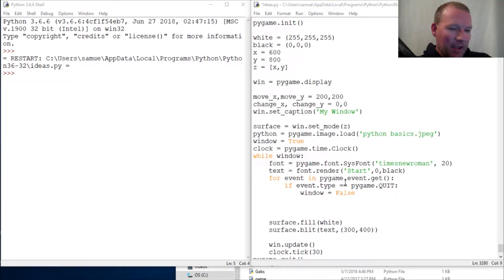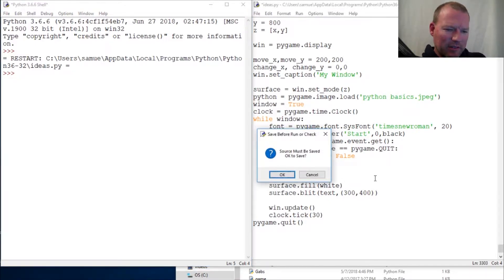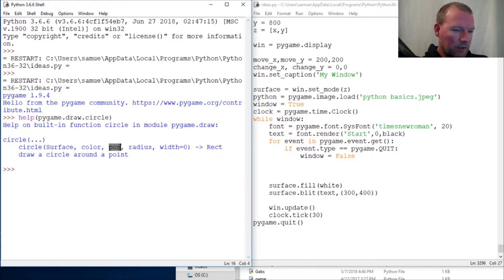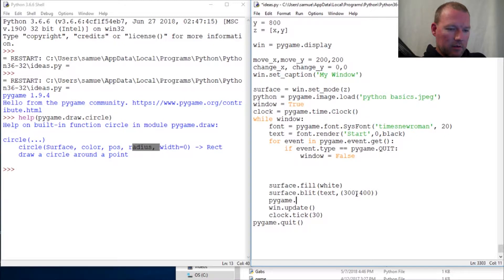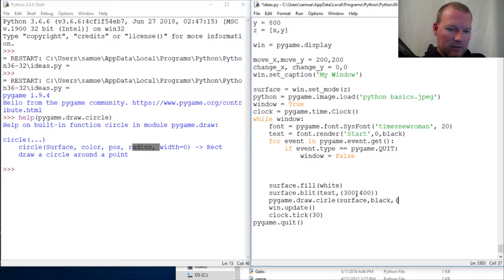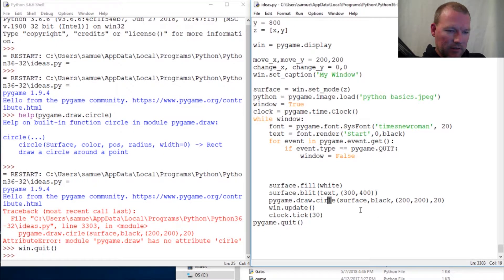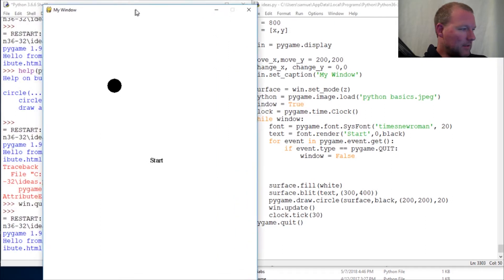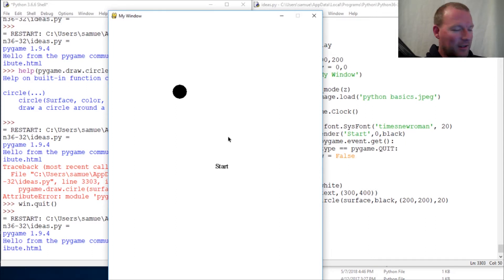Python Basics Pygame Draw Circle Method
Learn how to draw a circle to the screen from pygame draw module for python programming